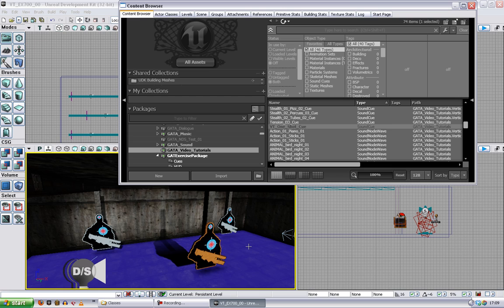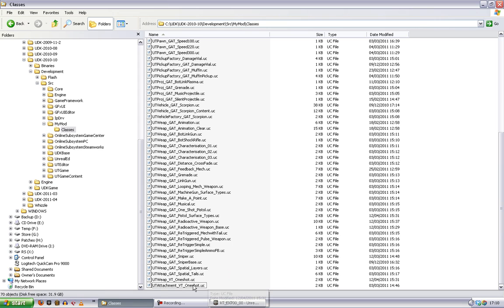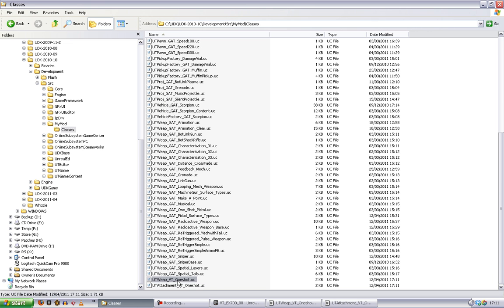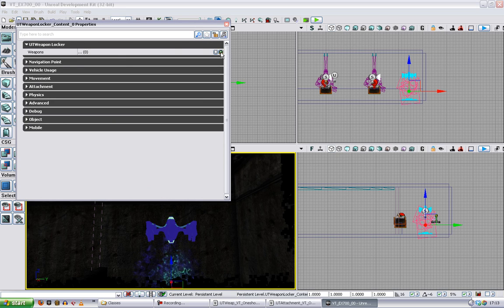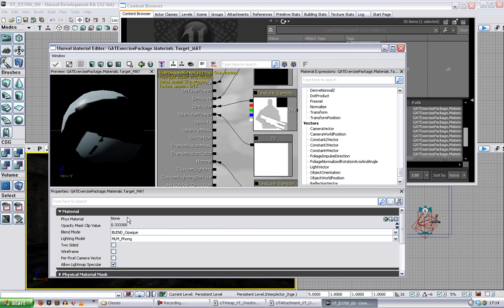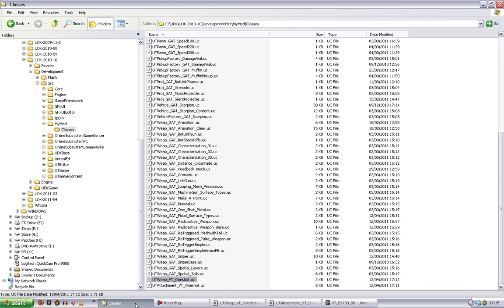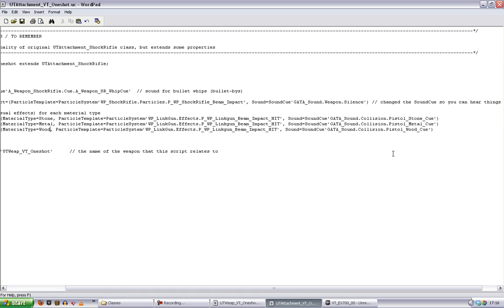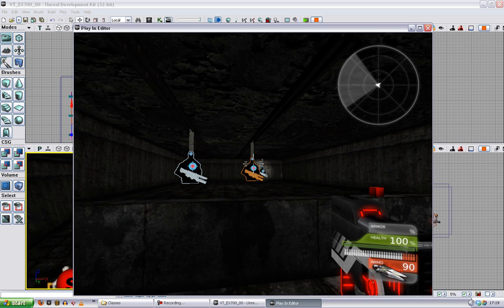GAT Bonus Video 18 HD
18 Weapons : ONe Shot